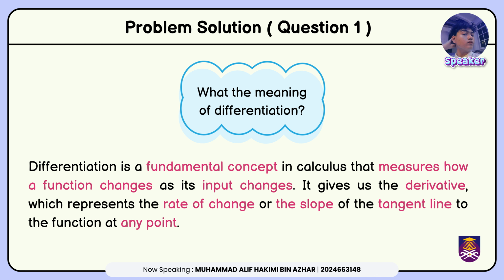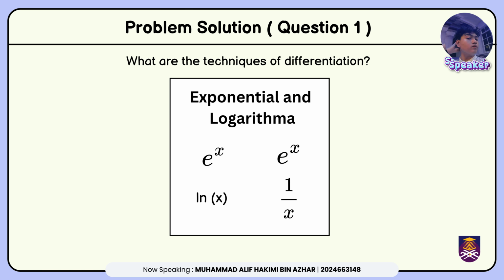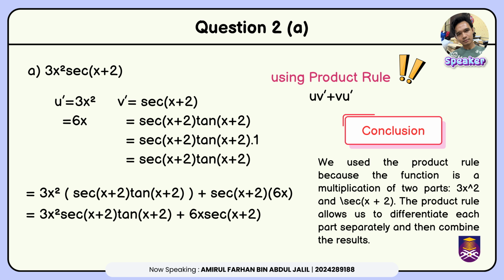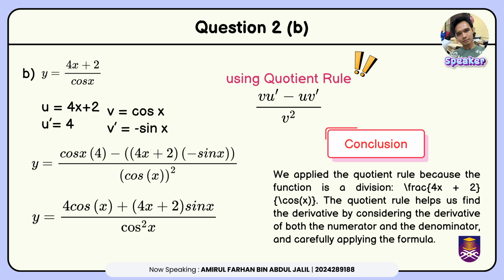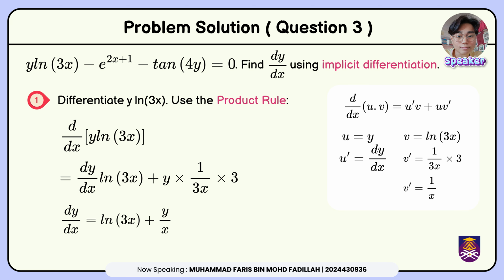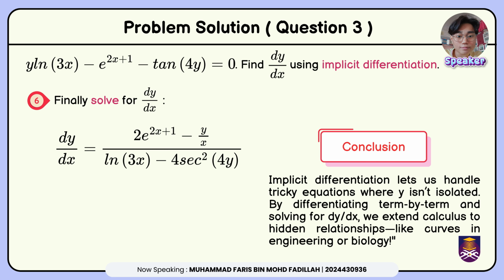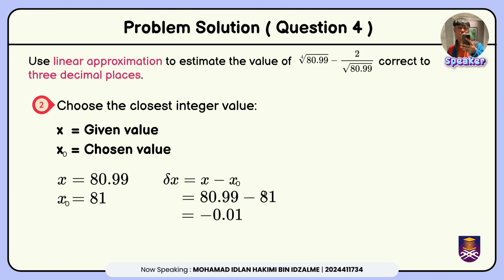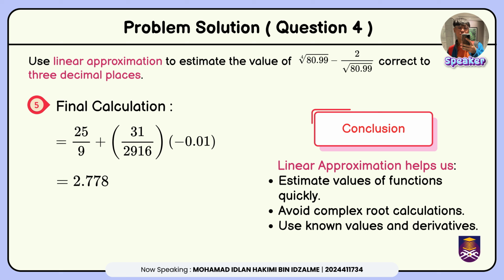MAT183 | Semester 2 | Group Assignment | Techniques of Differentiation | FSKM | UiTM Arau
MAT183 | Techniques of Differentiation
📚 Subject: Calculus 1 (MAT183)
👨‍🏫 Topic: Techniques of Differentiation
🏫 University: UiTM Perlis, Arau Campus
🎓 Faculty: Faculty Computer Science & Mathematic (FSKM)

Group members:
1. MUHAMMAD FARIS BIN MOHD FADILLAH | 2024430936 [ Leader & Editor ]
2. AMIRUL FARHAN BIN ABDUL JALIL | 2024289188
3. MOHAMAD IDLAN HAKIMI BIN IDZALME | 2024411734
4. MUHAMMAD ALIF HAKIMI BIN AZHAR | 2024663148

Our Requirements:
Device for Editing: Huawei MateBook D15
Device for Recording Audio: Iphone
Graphic @ Slide Editing Tool: Canva
Video Editing Software: Wondershare Filmora 14
Audio Editing Software: Audacity
Video Quality: 4K UHD ( 3840 x 2160 ) | 60 FPS | AVC
Audio Quality: AAC LC | 320 KBPS
Video & Audio Language: English
Subtitle Language: None